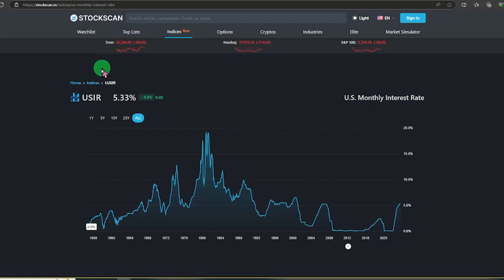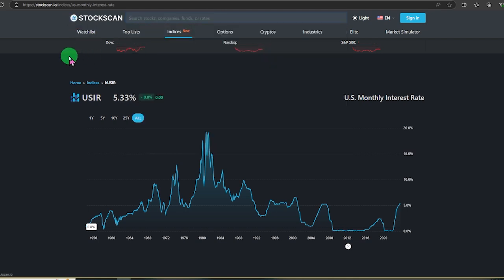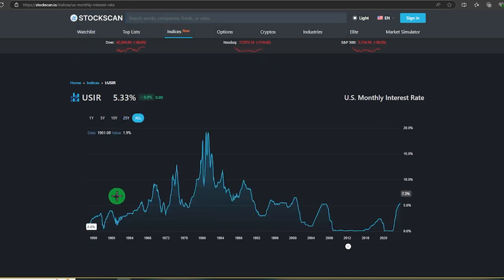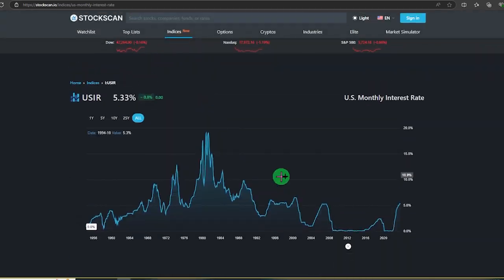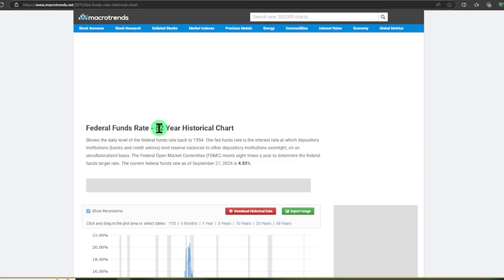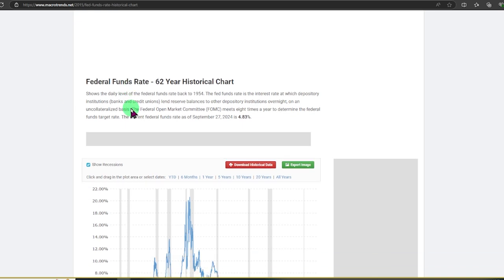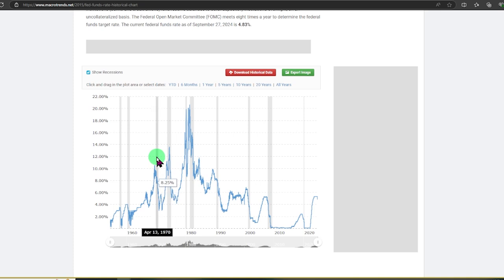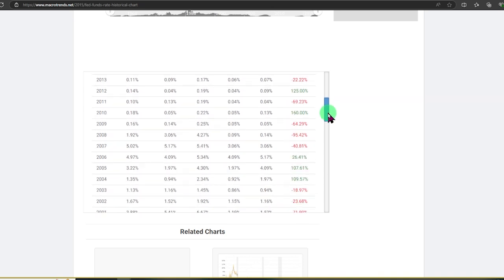How To Check U.S Interest Rate Online (2025)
In todays tutorial I will show you how to check U.S USA United States of America total Interest rate online completely for free!

1)
(scroll down and click "interest rates"
under economic indicators

(bet one imo)